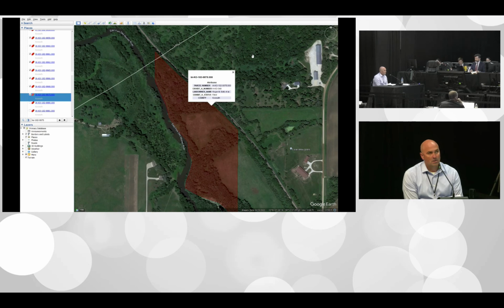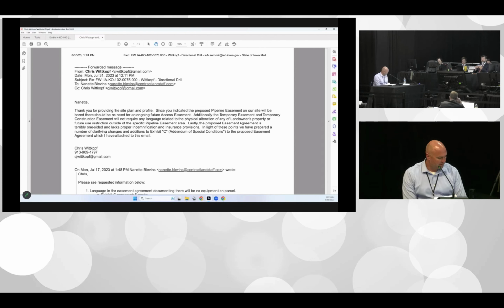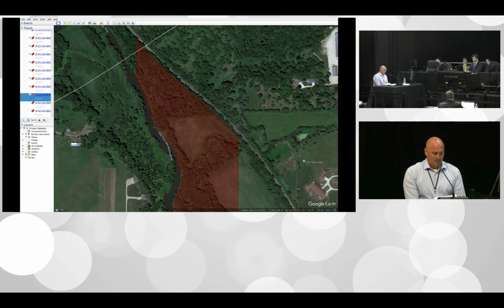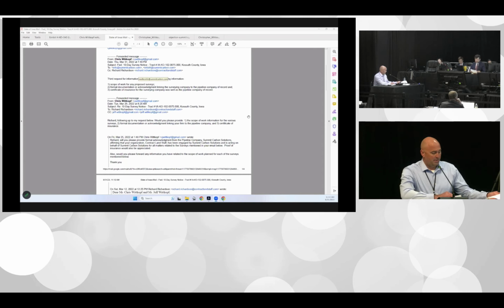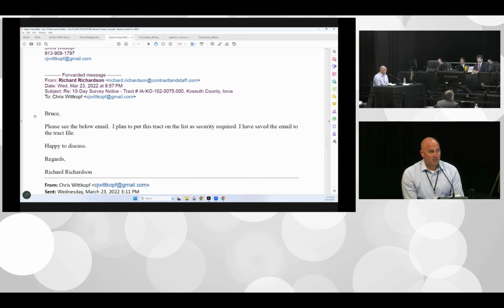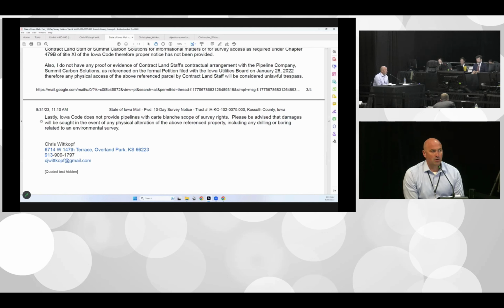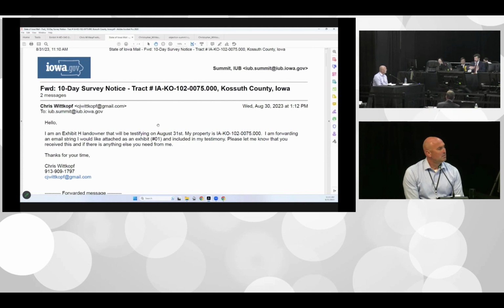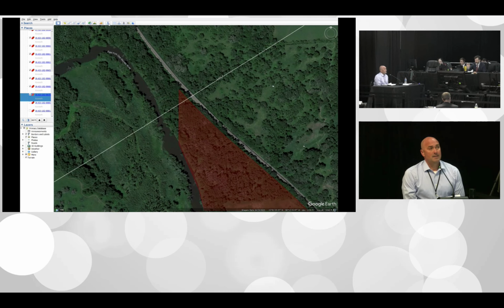Christopher Whitcomb, Landowner | Iowa Utilities Board Summit CO2 Pipeline Hearing (8/31/23)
Christopher Whitcomb, Non-Intervening Landowner | Iowa Utilities Board Summit CO2 Pipeline Hearing (8/31/23)

Witness questioned by landowners' attorney Brian Jorde (Iowa Easement Team); Wally Taylor (Sierra Club Iowa Chapter); and attorneys for the Iowa Office of Consumer Advocate, Iowa Farm Bureau, Summit Carbon and others, along with the IUB Commissioners.

Landowners are represented by the Iowa Easement Team legal co-op, and attorney Brian Jorde of Domina Law Group, Omaha, NE